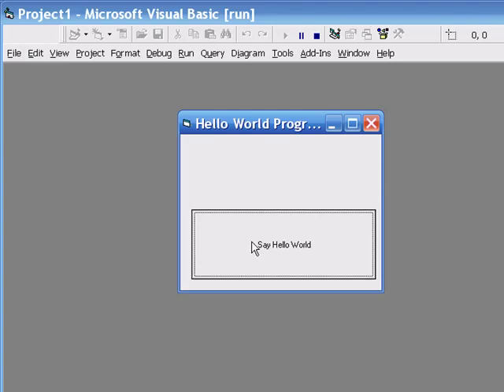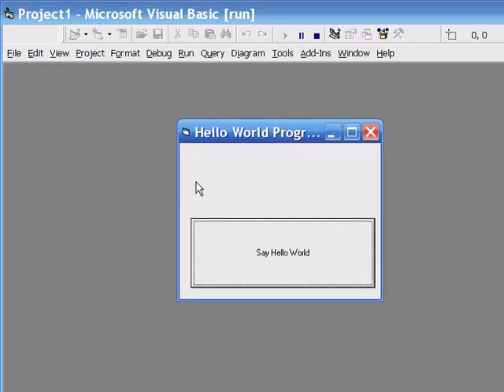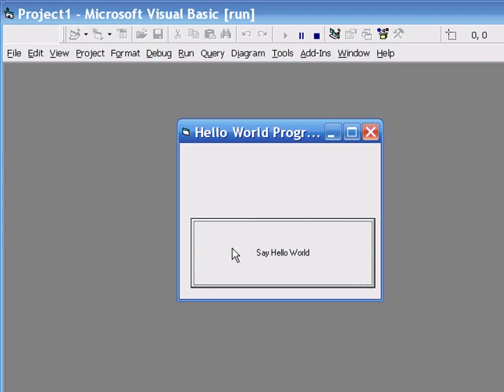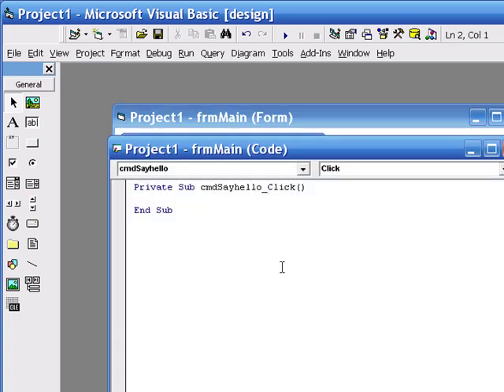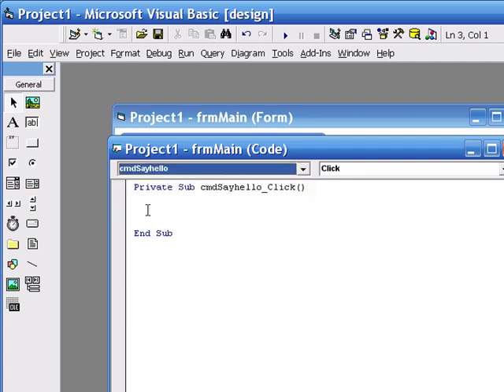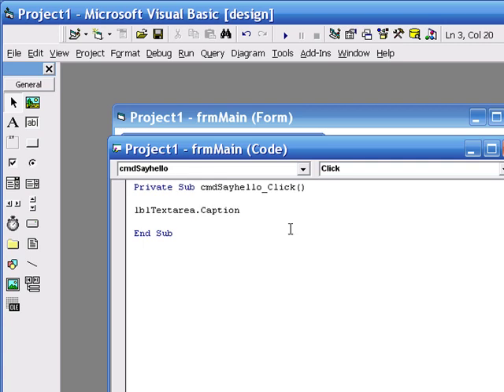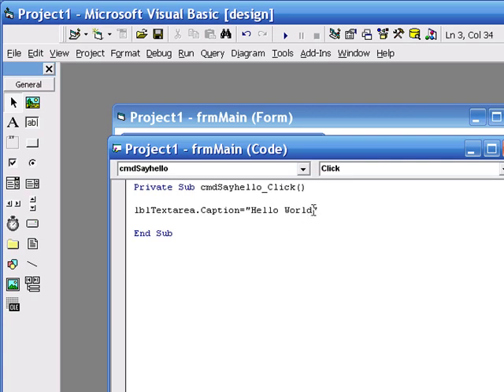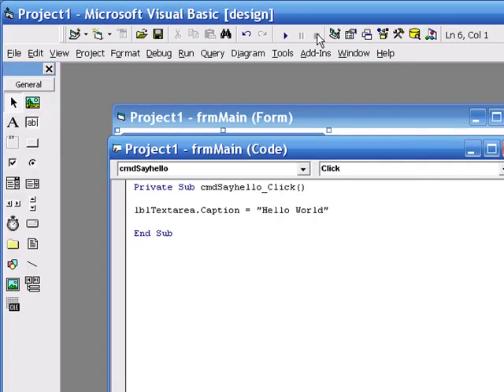hello World PT2 (Lesson 3)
Writing Hello World Part 2.